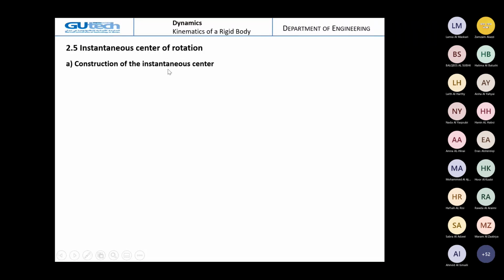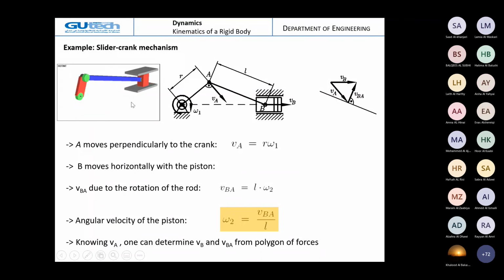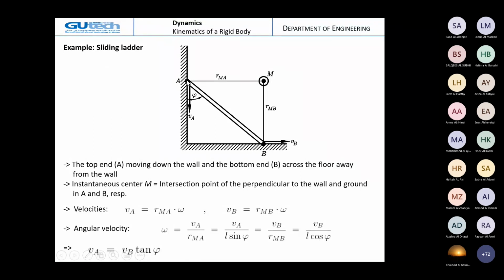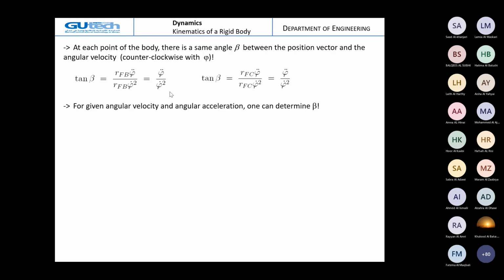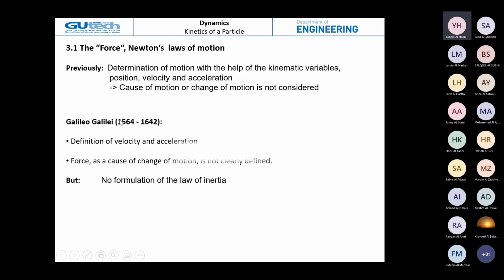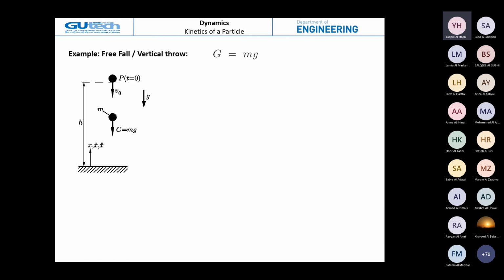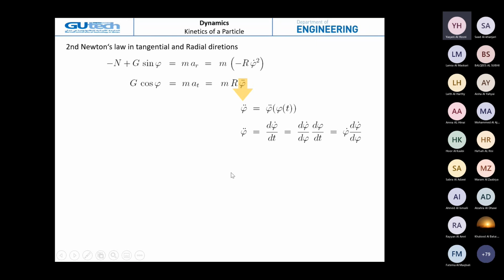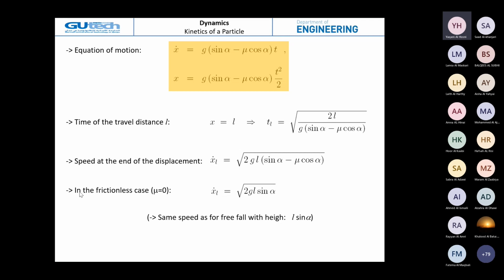Mechanics III (Dynamics) course - Lecture 4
Kinematics of a Rigid Body and Kinetics of a Particle